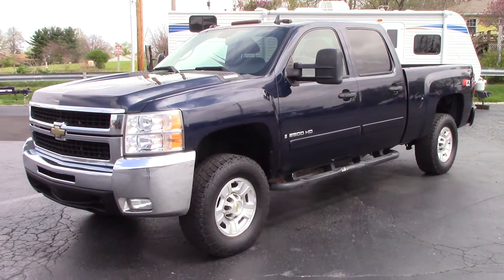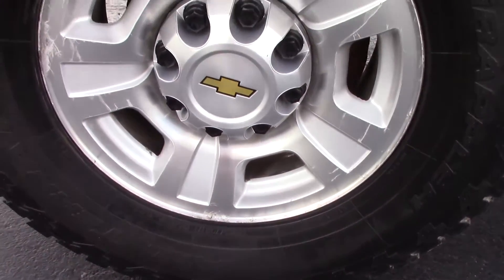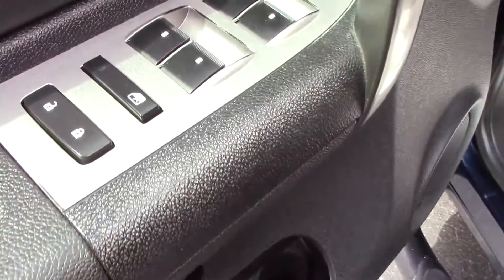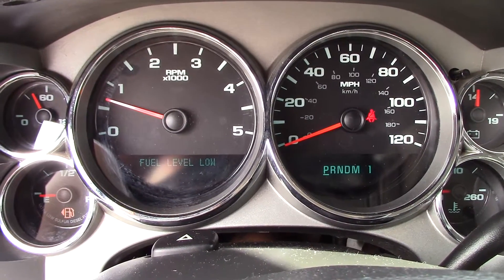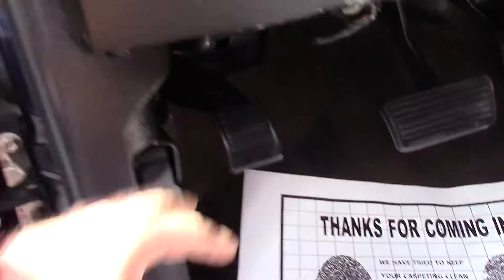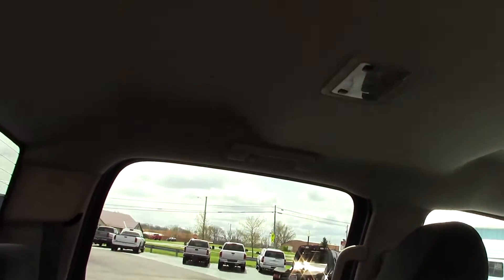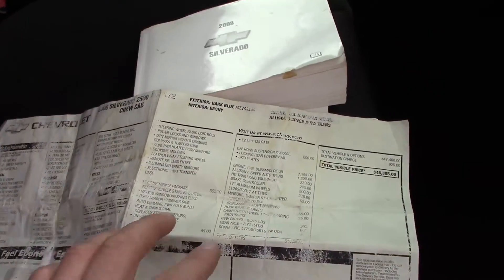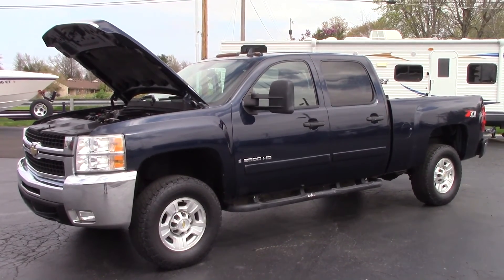2008 Chevy 2500HD LT 4x4 DURAMAX DIESEL FOR SALE!